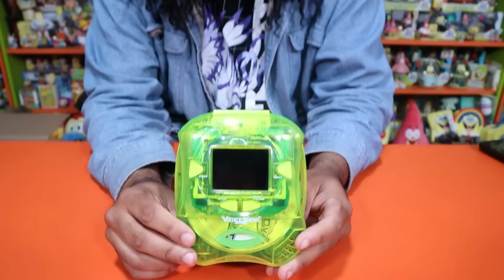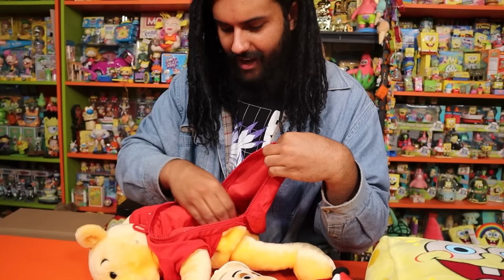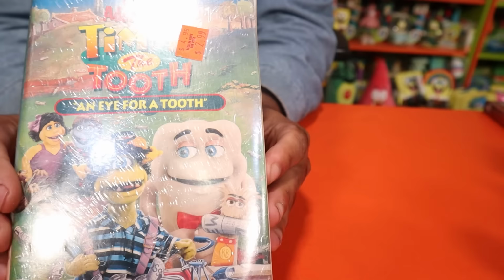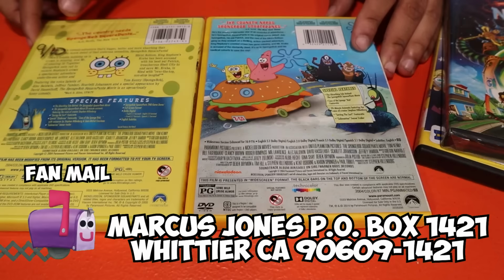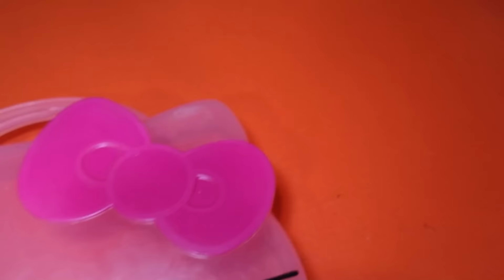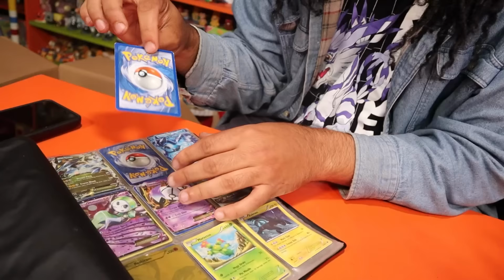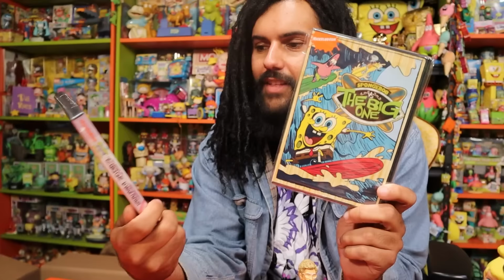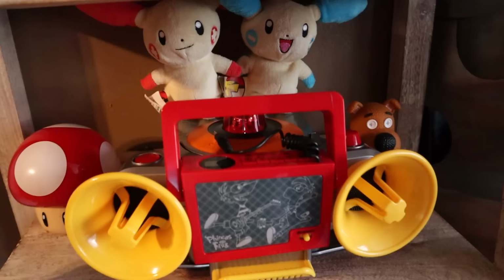I Bought A Entire Nickelodeon Collection Out Of An Abandon STORAGE LOCKER!.. *NOSTALGIA MYSTERY BOX*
WHATNOT - Get Free $15 And Join Live Weekly Giveaways (Wed and Fri)

I Bought OVER 500!! MYSTERY PLUSHIES / STUFFED ANIMALS.. Looking For Grails To Make Our Money Back

I Bought Everything Out Of A Storage Locker That Has Been CLOSED Since 2002! *NOSTALGIA MYSTERY BOX*

Marcus Jones
Whittier, CA
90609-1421